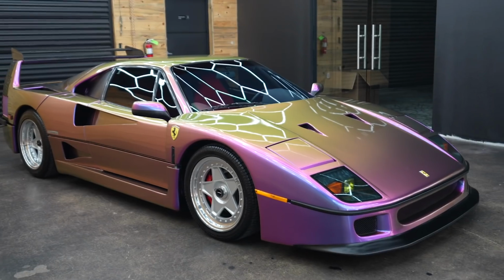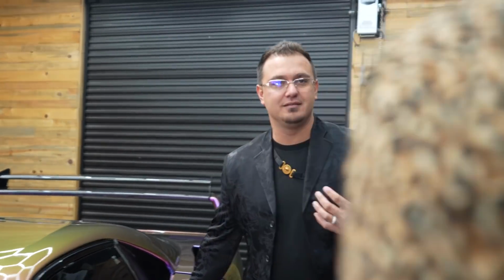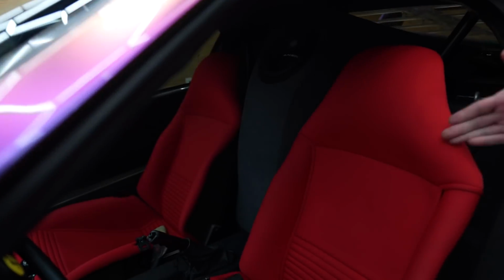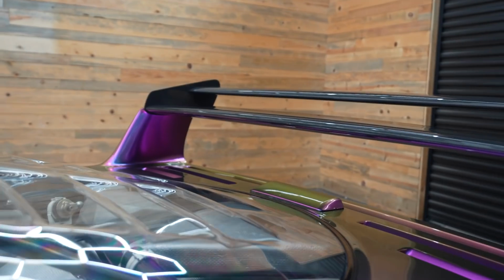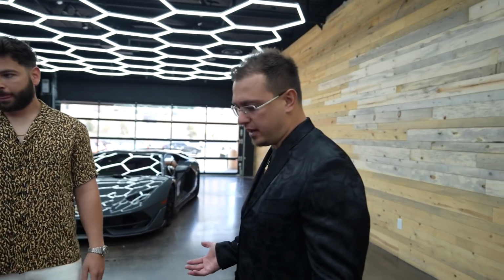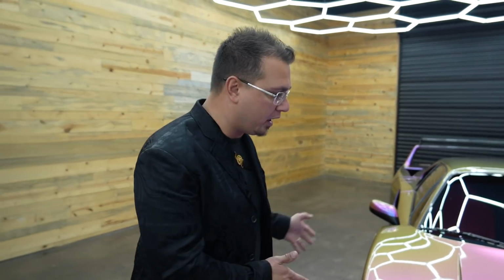I Screwed My Best Friend Selling him my Ferrari F40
Here's why Houston sold his 1 of 1 Ferrari F40... Enjoy!